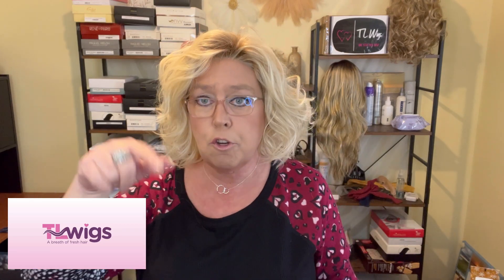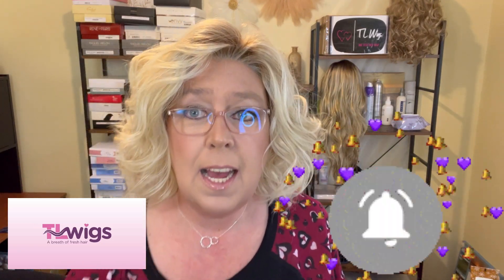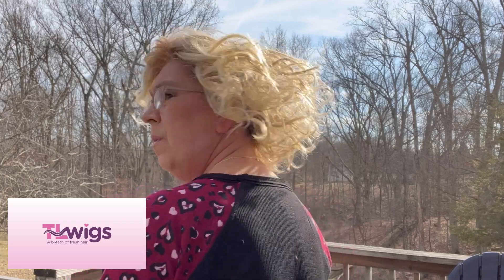Belle Tress‼️Kona wig review‼️Champagne w/Apple Pie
You can purchase Belle Tress Kona or any of your other name brand favorites at ⬇️

My measurements are 22.5” circumference, hairline to chin 9” and ear to ear

Musician: @iksonmusic

@catofashions top